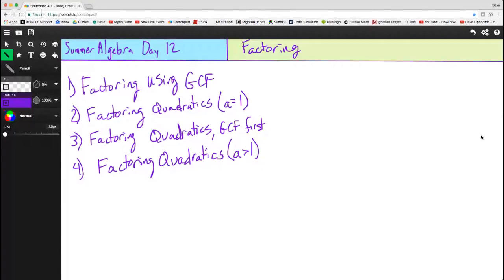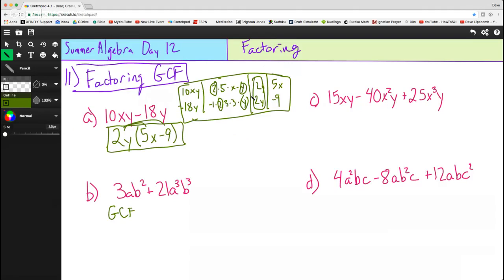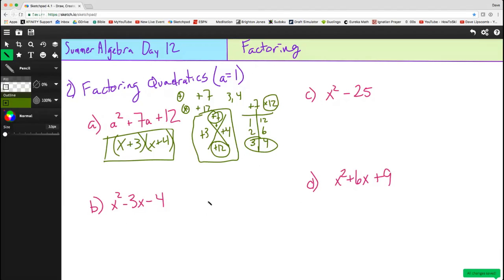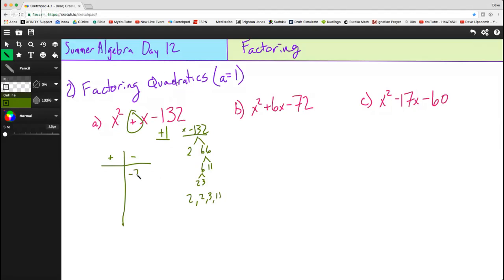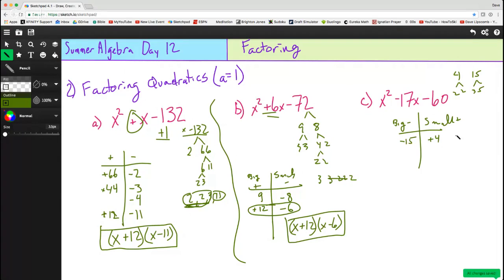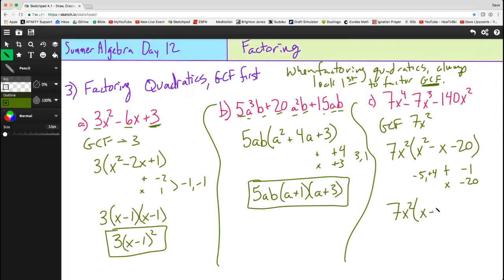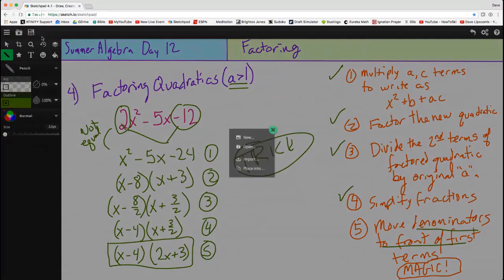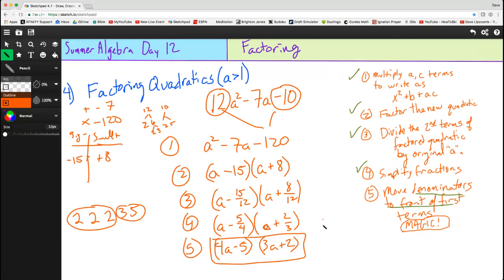PHS Summer Algebra: Day 12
Factoring using GCF;
Factoring quadratics (a=1)
Factoring using GCF and then quadratic (a=1)
Factoring quadratic (a greater than 1), the "magic" way